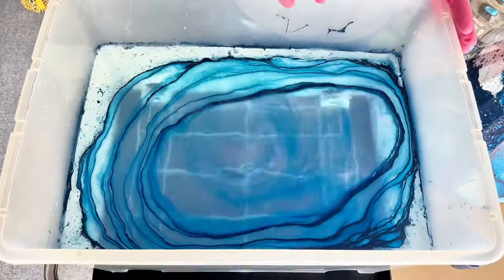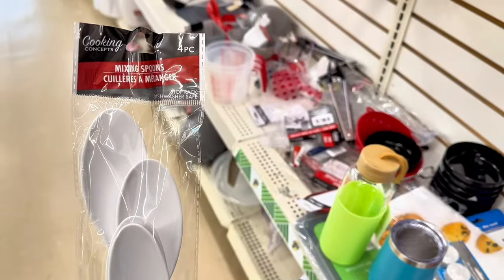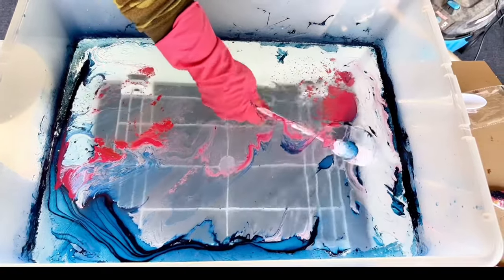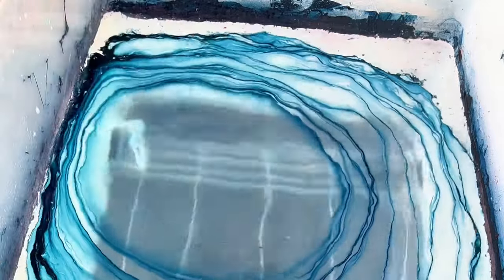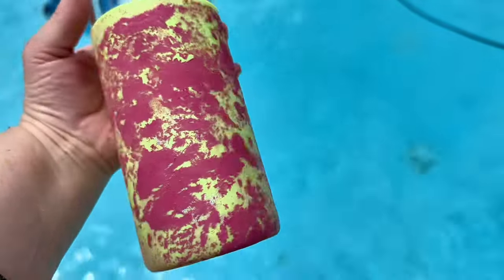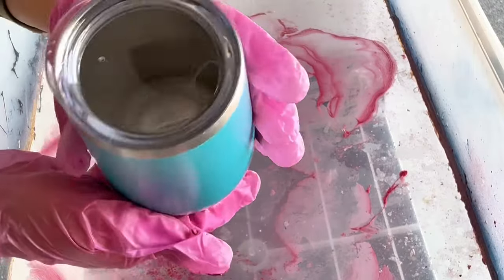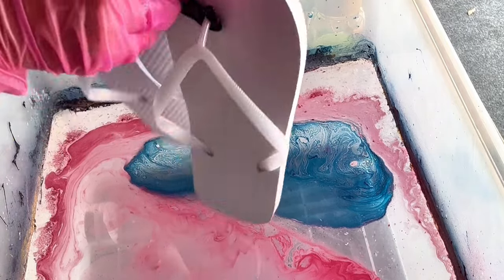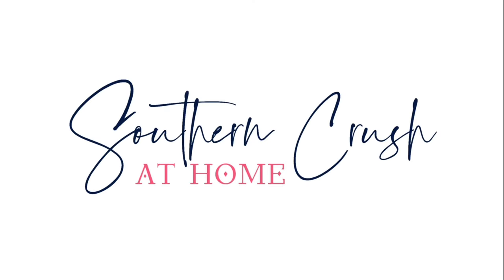💦 How To Hydro Dip! 💦 Hydro Dipping With Dollar Tree Items For Fun!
Today we’re all about jazzing up basic white Dollar Tree planters with an easy DIY project called hydro dipping – with the help of spray paint.

00:00 Intro
01:03 Idea #1 👇👇
Dollar Tree Plus Modern Planters (see the full tutorial on the blog here)👇👇
01:42 Idea #2 👇👇
Dollar Tree Serving Utensils
03:27  Idea #3  👇👇
Dollar Tree Picture Frame
03:51  Idea #4 👇👇
Dollar Tree Candle Dip
04:55  Idea #5 👇👇
Dollar Tree Water Bottle
05:22  Idea #6  👇👇
Dollar Tree Sunglasses
06:12  Idea #7  👇👇
Dollar Tree Stemless Tumbler
07:01  Idea #8  👇👇
Dollar Tree Flip Flops
08:00  Idea #9  👇👇
Dollar Tree Wall Diffuser